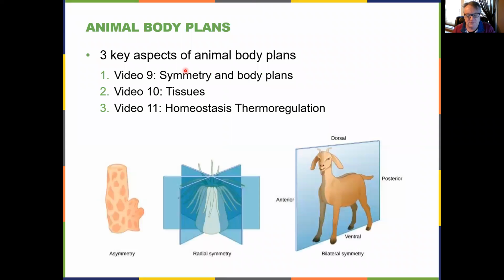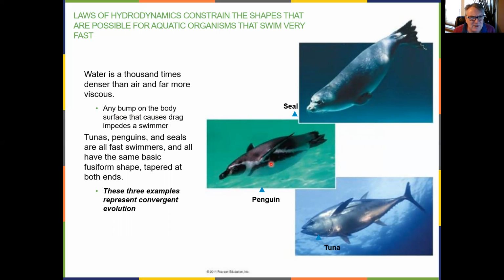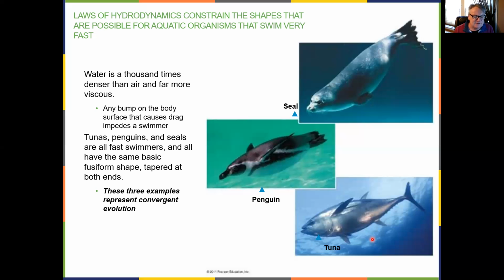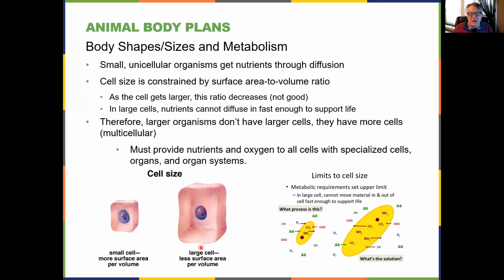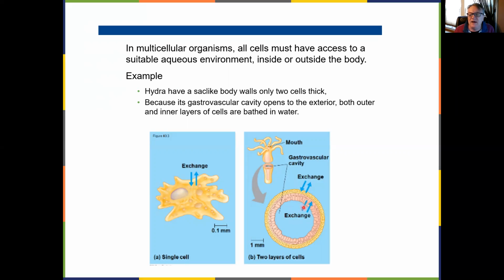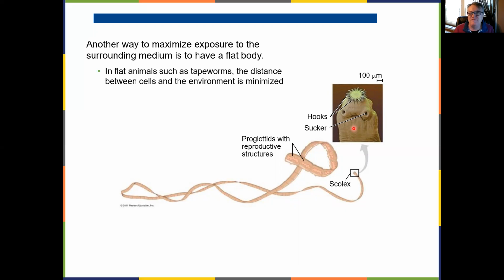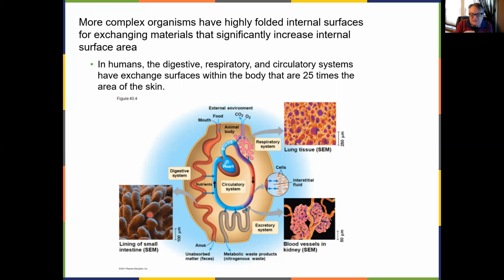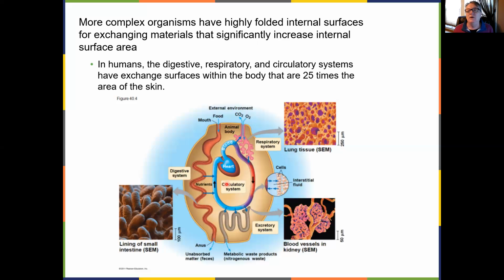Bio 122 Video 9 Animal Form